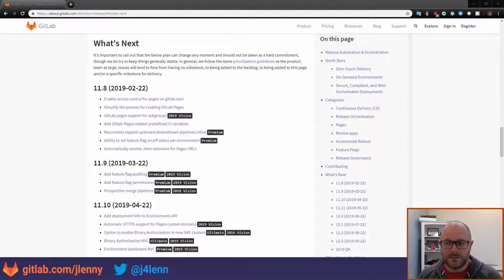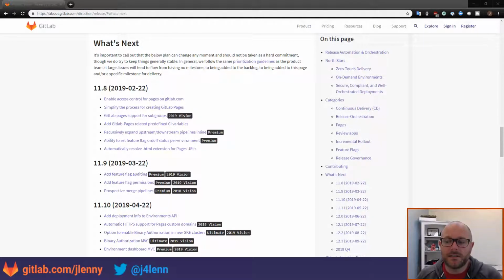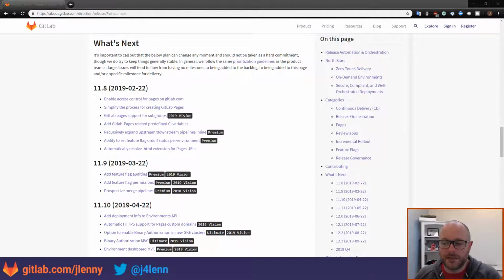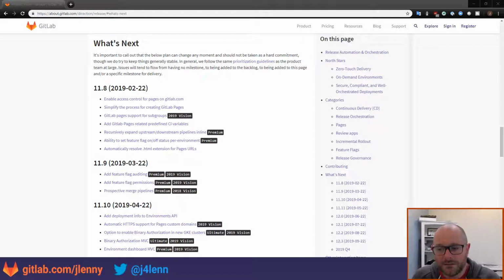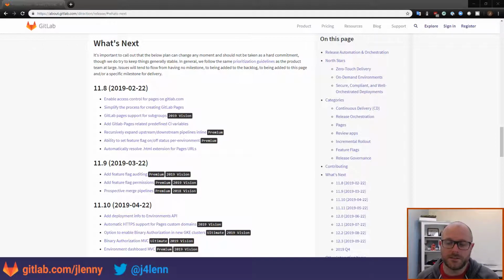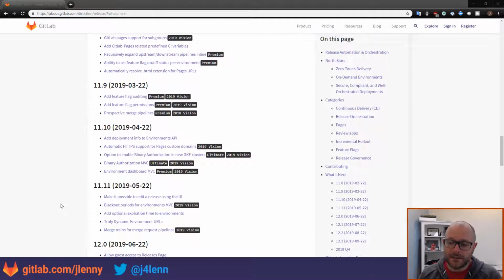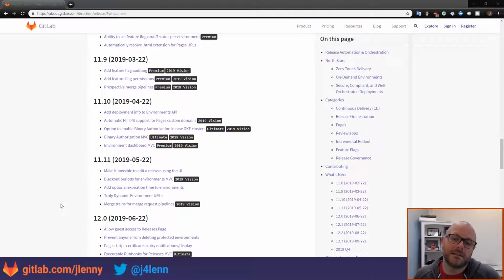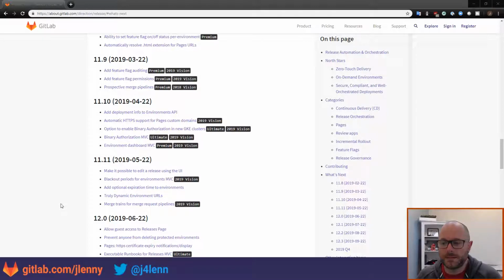GitLab Release Stage: What's Next (February)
This video covers what's coming next for the Release stage at GitLab, as of 7 Feb 2019.